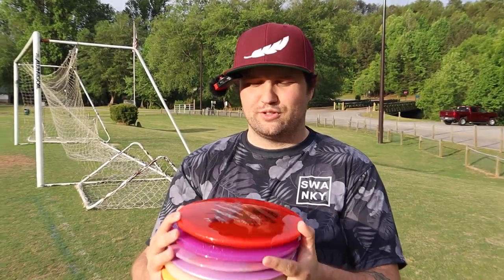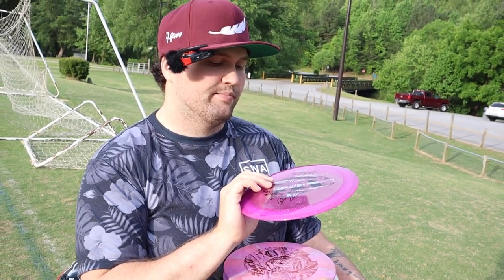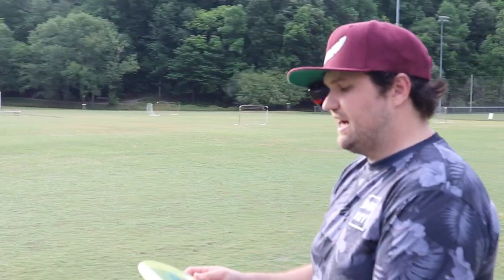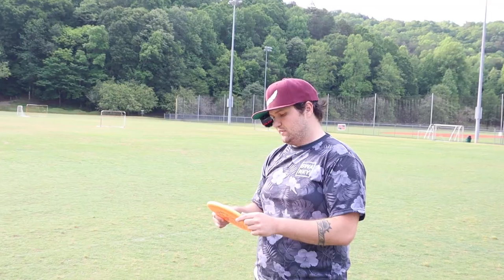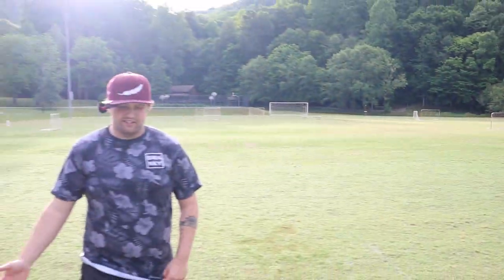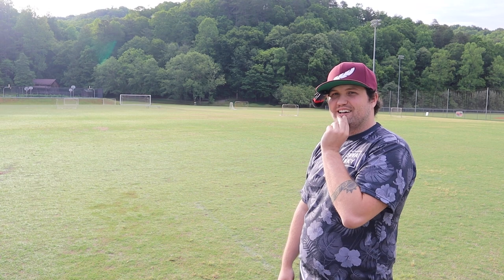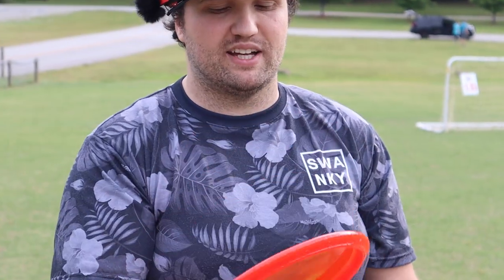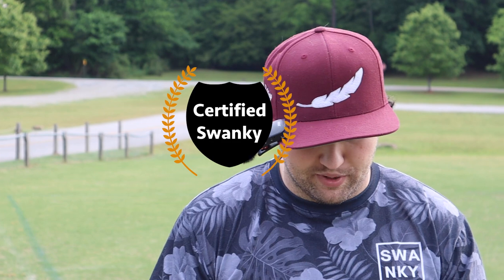This Disc Golf Company Blew Our Minds!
Today we are reviewing the entire Wild Discs lineup!